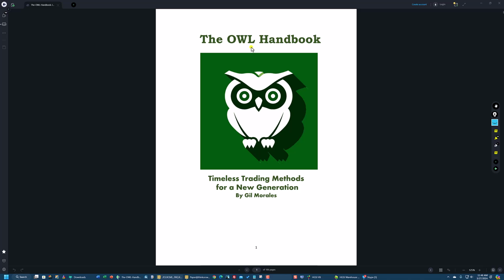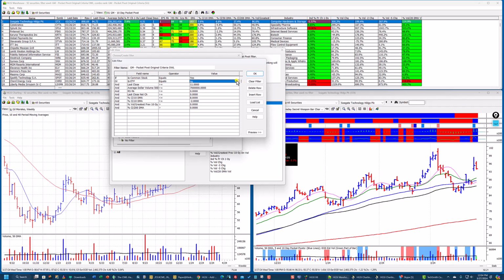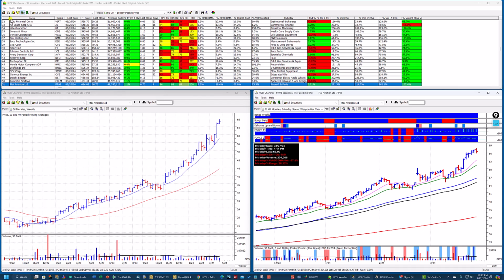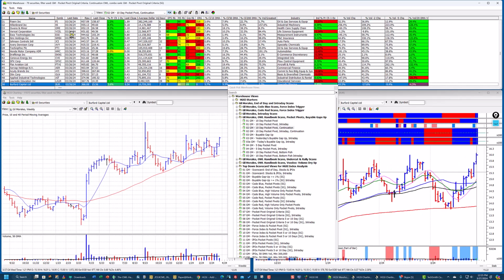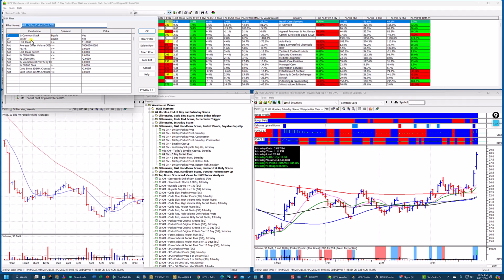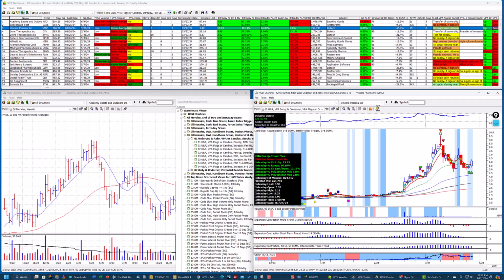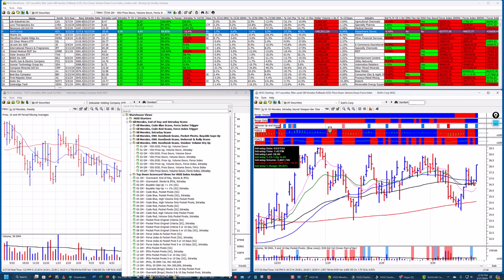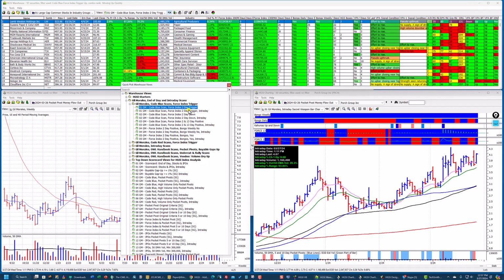Gil Morales OWL Scans in HGS Investor, 49 Minutes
These are Ron Brown's scans in HGS Investor which simulate Gil's techinques as outlined in his OWL's handbook.